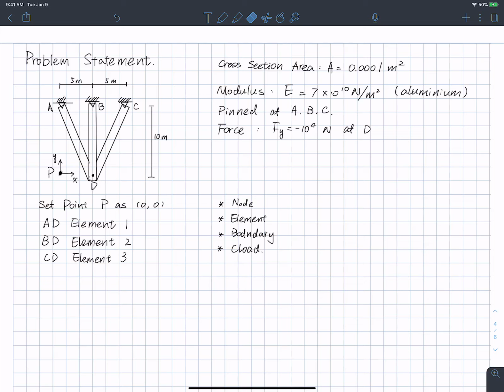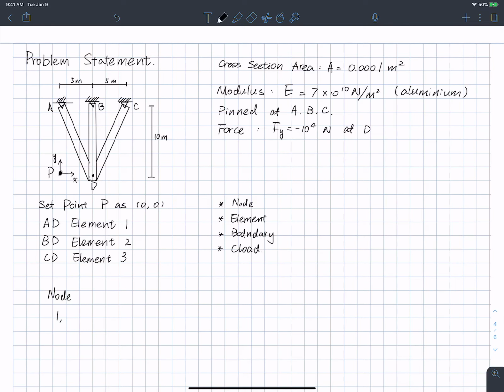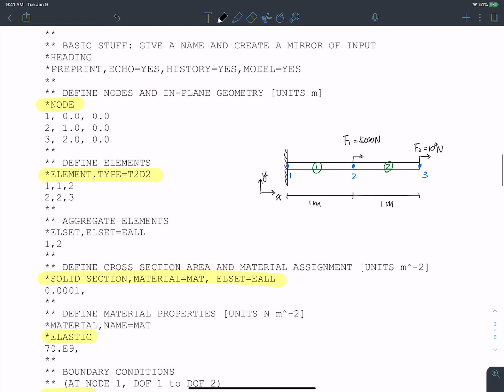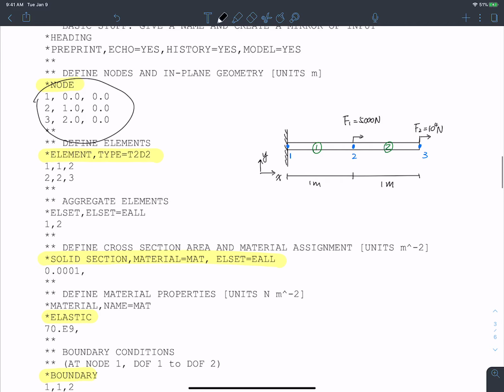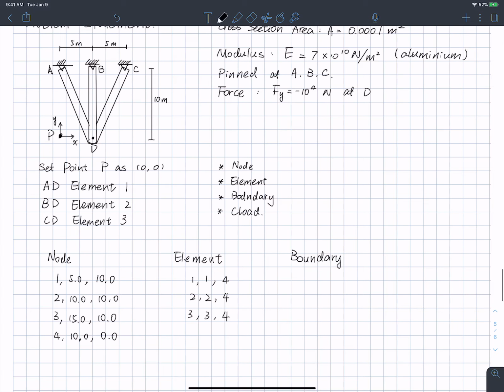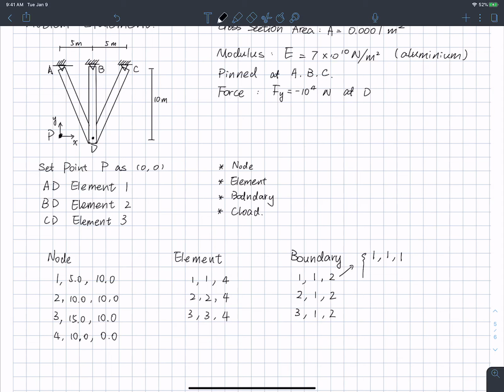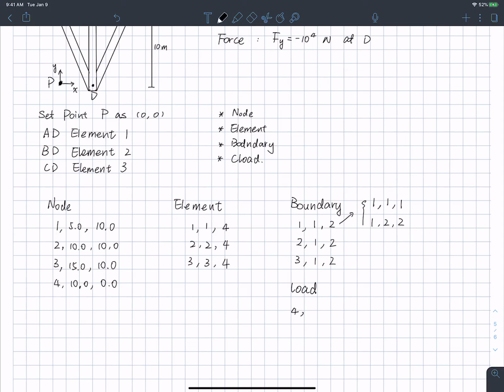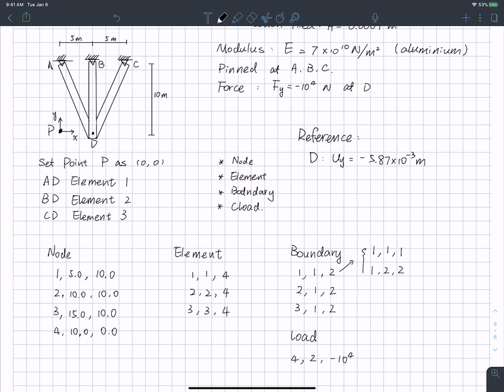Lab1.5 Example 2